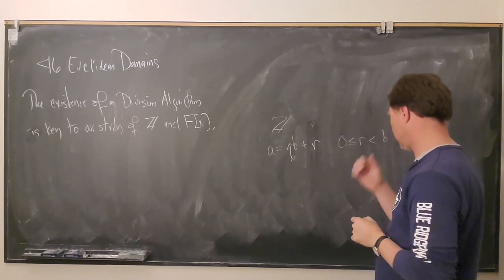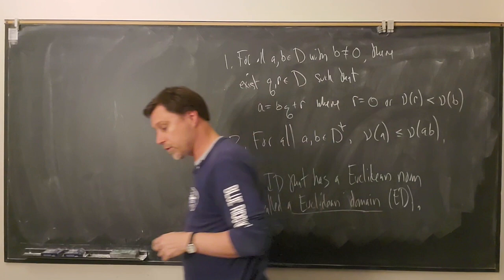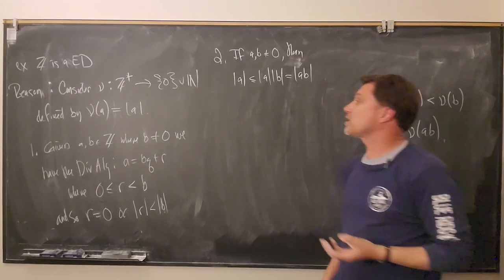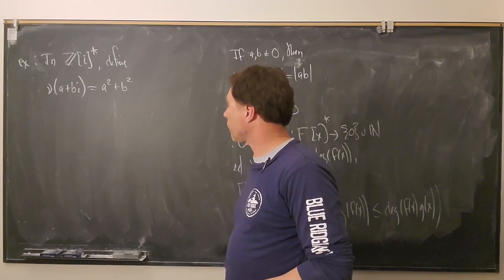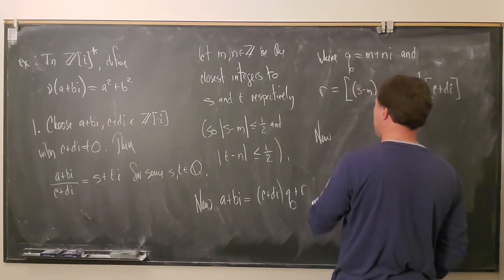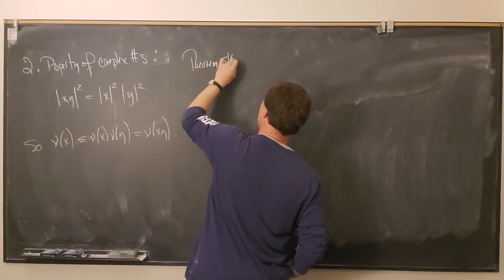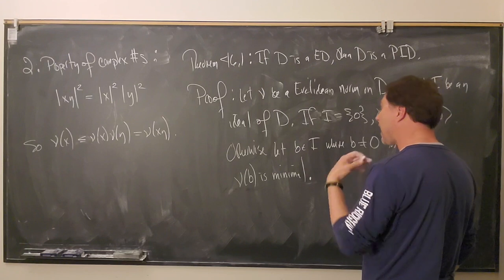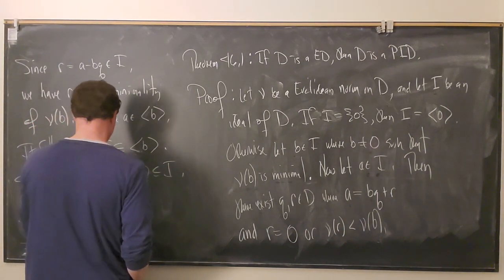482 Lecture 29